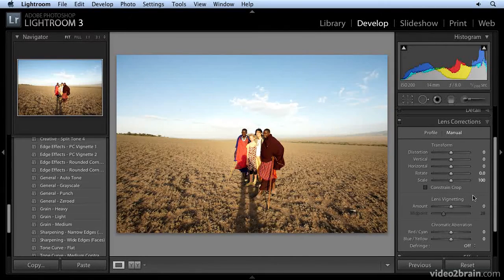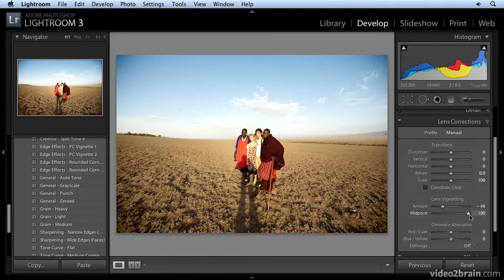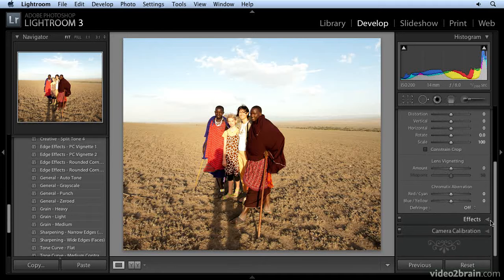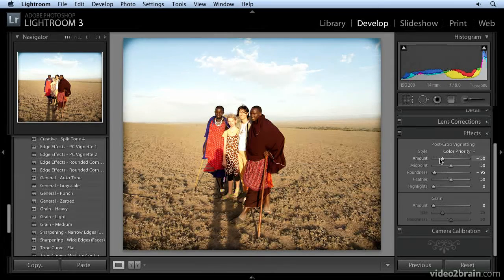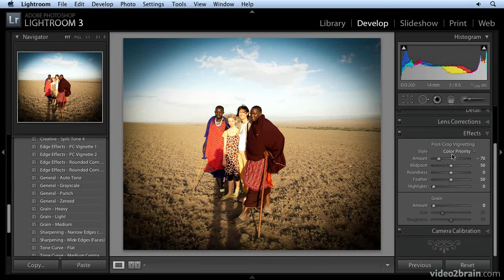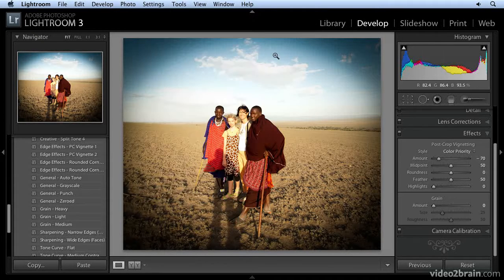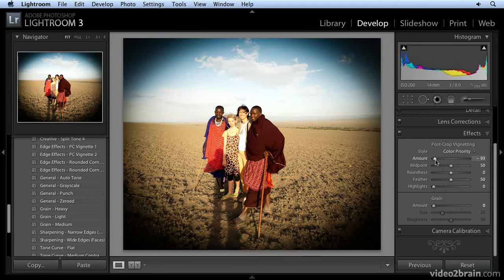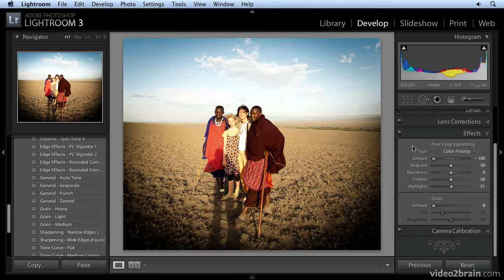adobe lightroom Vignetting Effects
Develop Presets
Vignetting Effects
Color Adjustments
The New Point Curve
Fine TUning with the Tone Curve
Using Recovery Slider
Using Fill Light
Vibrant & Saturated Colors
Clarity for Your Photos
Basic Exposure Controls
White Balance with Gray Card
White Balance